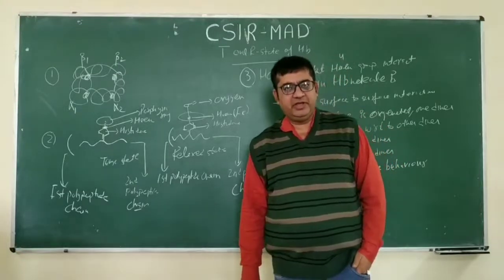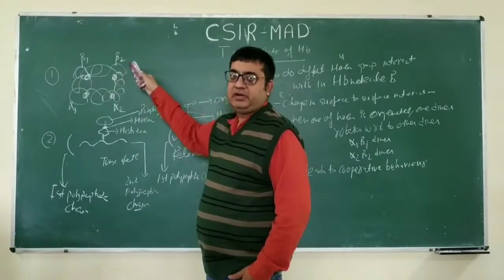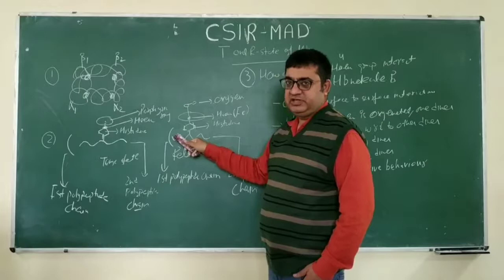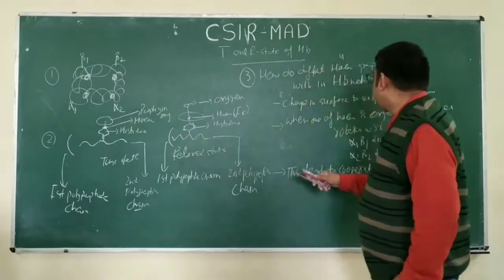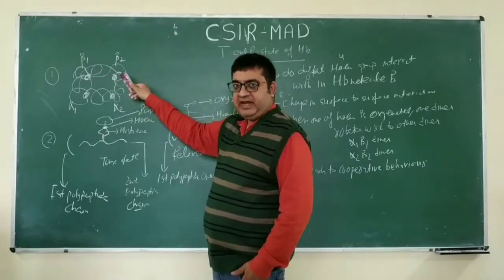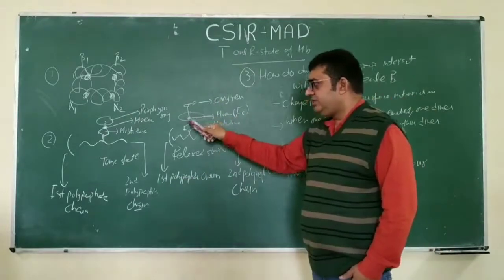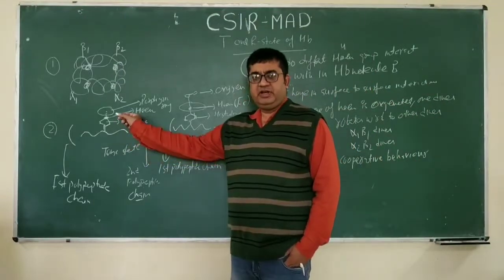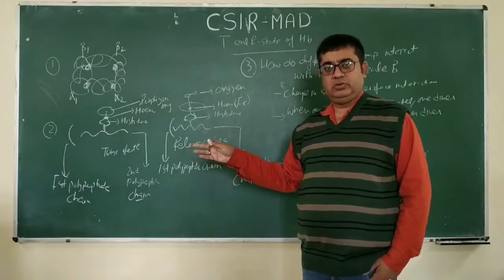Sequential and symmetry model